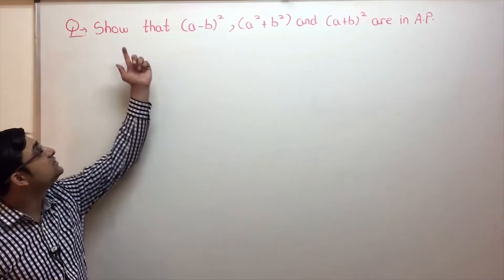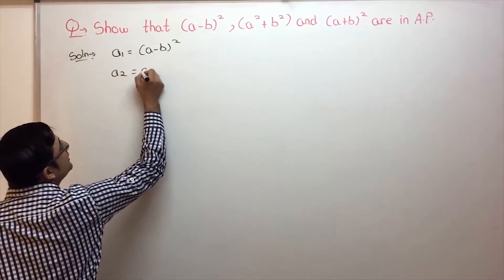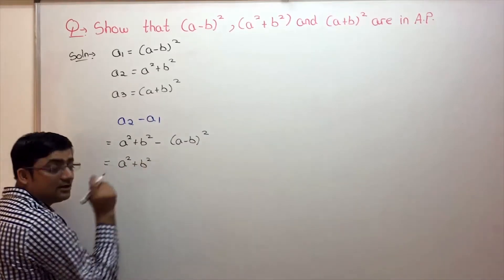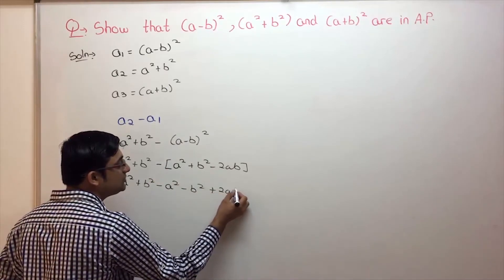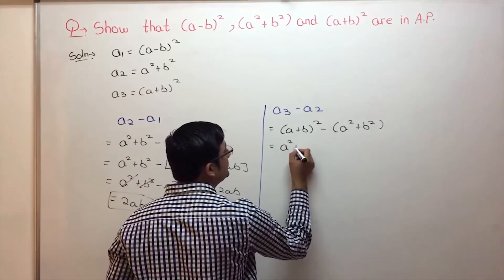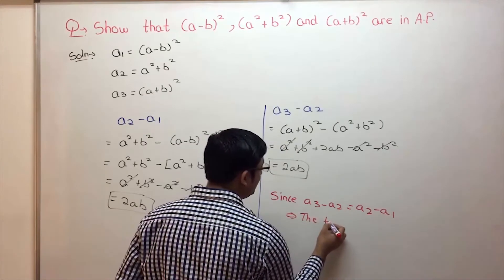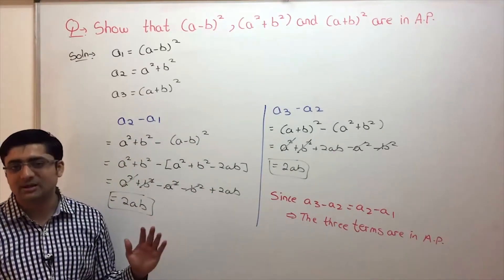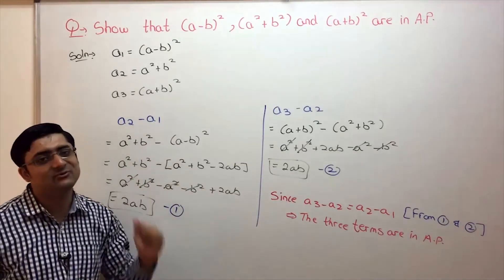Arithmetic Progressions AP Class 10 Selection Of Terms Example 5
If you liked the video , you can learn live from me on Zoom